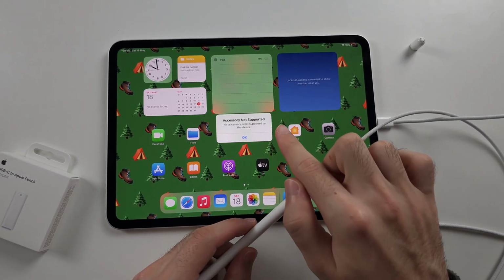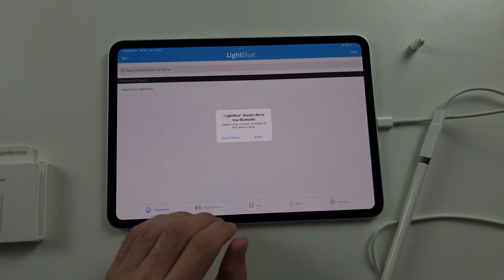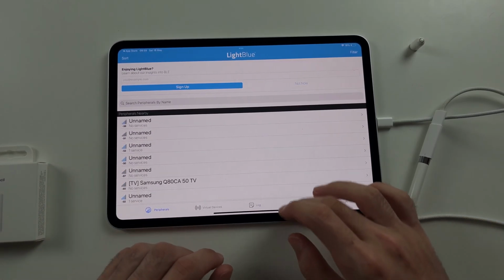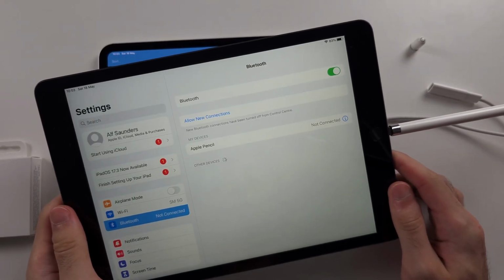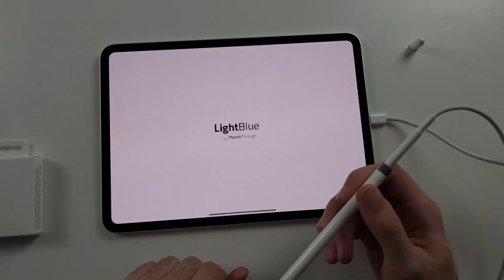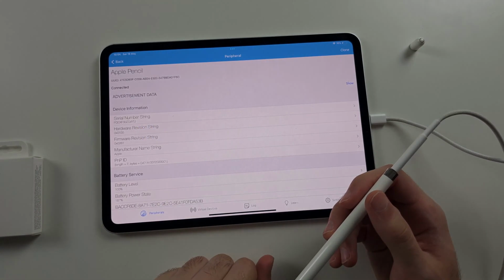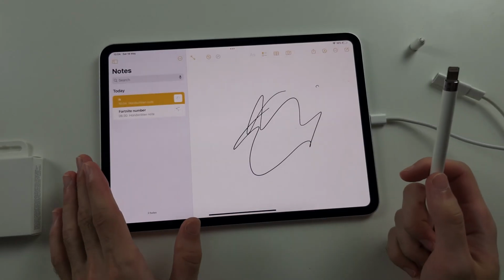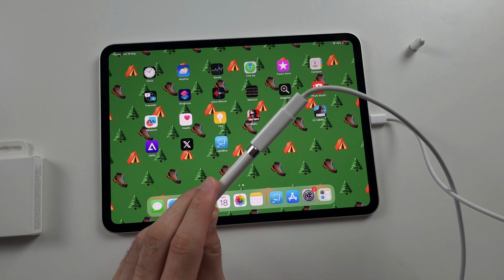How To Connect Apple Pencil 1 to iPad [All Models]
Welcome to our guide on how to connect your Apple Pencil 1 to your iPad! In this video, we’ll show you the steps to pair your Apple Pencil 1 with all compatible iPad models. Follow along to learn how to set up and use your Apple Pencil 1 with your iPad for a seamless and productive experience.

If you are having issues connecting to the Apple Pencil, try doing these solutions:
1. Restart by holding power + volume down until you see Swipe to Power Off, then release the buttons. Then swipe to turn off iPad, and hold power to turn back on.
2. Go into Settings , General , Transfer or Reset iPad , Reset , Reset Network Settings.
3. Use another charging cable. Your charging cable must support data transfer. Apple's official cable is reccomended.
4. If all fails, your Apple Pencil needs to be brought into Apple. If there is no visible damage to the pencil, Apple should replace it for free